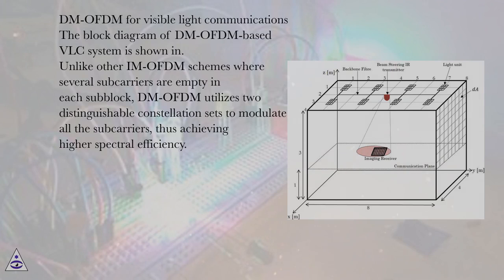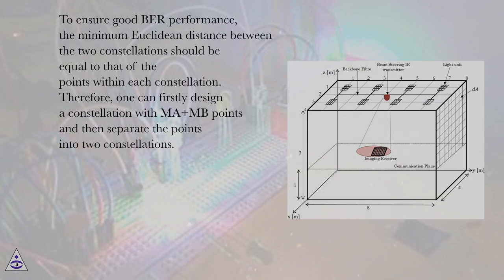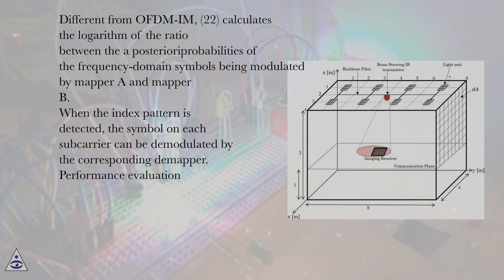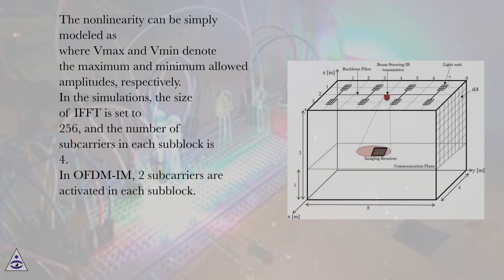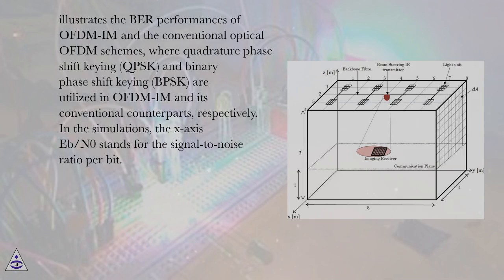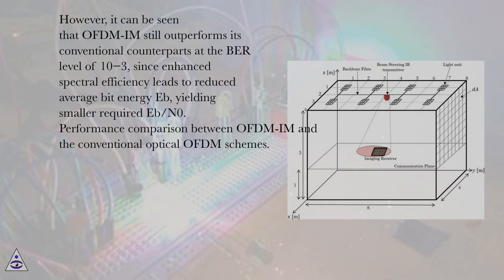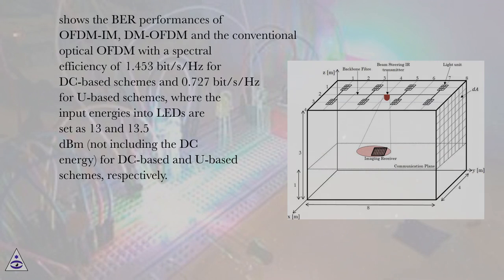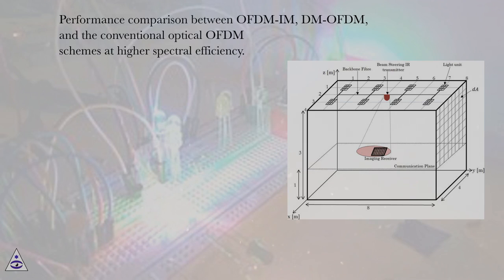DM-OFDM for visible light communications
Visible Light Communications Online Course
Section: Index Modulation-Aided OFDM for Visible Light Communications
Lesson: DM-OFDM for visible light communications
Visible Light Communications.
Introduction
Orthogonal frequency-division multiplexing (OFDM) has become a ubiquitous digital communication technique, which is widely employed in visible light communication (VLC). Since intensity modulation with direct detection is utilized in VLC for low-cost implementation, the signals modulated on the light-emitting diodes (LEDs) should be real-valued and nonnegative. Therefore, various optical OFDM schemes have been proposed to satisfy these constraints, namely DC-biased optical OFDM (DCO-OFDM) , asymmetrically clipped optical OFDM (ACO-OFDM) , pulse-amplitude-modulated discrete multi-tone (PAM-DMT) , unipolar OFDM (U-OFDM) , and Flip OFDM. In all these optical OFDM schemes, Hermitian symmetry is utilized on the OFDM subcarriers before inverse fast Fourier transform (IFFT), so that the time-domain signals are real-valued. To ensure the nonnegativity, DC bias can be imposed on the resultant signals, leading to low-energy efficiency. Alternatively, special arrangements on the signals in the time or frequency domain are used in Refs. without the need of DC bias, which generate non-negative signals at the cost of spectral efficiency loss. In order to overcome the spectral efficiency loss while maintaining high-energy efficiency, several hybrid schemes are proposed. For example, inasymmetrically clipped DC-biased optical OFDM (ADO-OFDM) and hybrid ACO-OFDM (HACO-OFDM) , ACO-OFDM with odd subcarriers is combined with DCO-OFDM and PAM-DMT modulating even subcarriers for simultaneous transmission, respectively. In layered ACO-OFDM (LACO-OFDM) and enhanced U-OFDM (eU-OFDM) , multiple streams of ACO-OFDM or U-OFDM are superposed for higher spectral efficiency.
Recently, the index modulation (IM) technique has been introduced to OFDM to enhance its performance , where the information is transmitted not only with the classic amplitude and phase modulation schemes but also implicitly by the indices of the activated subcarriers. Compared with classical OFDM, IM-aided OFDM (IM-OFDM) offers a promising trade-off between the bit error rate (BER) performance and the spectral efficiency by changing the number of activated subcarriers, the usage of constellation alphabets, and so on. In fact, the primary concept of IM-aided OFDM was proposed two decades ago, which was termed as parallel combinatory OFDM. After the development of spatial modulation (SM) (or IM) in recent years, it attracts extensive attentions. In Refs. , subcarrier index modulation (SIM-OFDM) is proposed, where the status of each subcarrier (ON or OFF) carries one-bit information while the activated subcarriers are modulated by conventional constellations such as quadrature amplitude modulation (QAM) and phase shift keying (PSK). Additional bits can be transmitted by the indices of activated subcarriers, and the energy efficiency is improved with inactivated subcarriers. However, since the bit rate is unstable for different information bits, it may cause error propagation at the receiver. To address this issue, enhanced SIM-OFDM (ESIM-OFDM) is proposed in Refs. , where every two subcarriers are paired and only one subcarrier is activated in each pair. However, the spectral efficiency is reduced since the bits transmitted by indices of subcarriers are halved. In Refs. , OFDM with index modulation (OFDM-IM) is proposed where subcarriers are partitioned into several subblocks and the information bits are transmitted by both the indices of activated subcarriers and signal constellations in each subblock. The benefit of OFDM-IM is that less power is required since only a fraction of the subcarriers is employed for modulation, while the indices of activated subcarriers can be utilized to transmit extra bits. However, the inactivated subcarriers waste enormous precious frequency resources and reduce the spectral efficiency significantly. Moreover, it is show